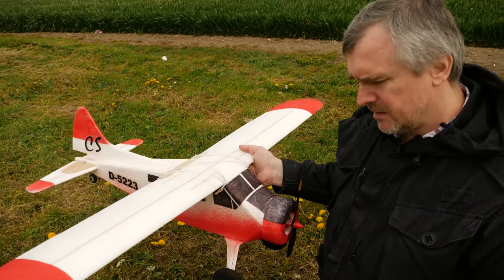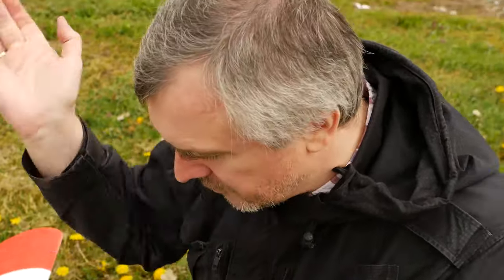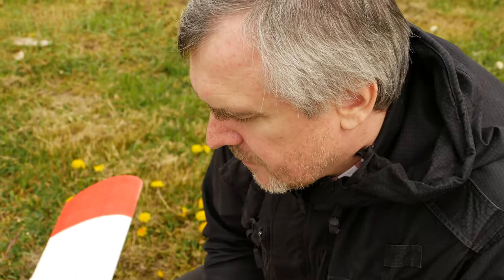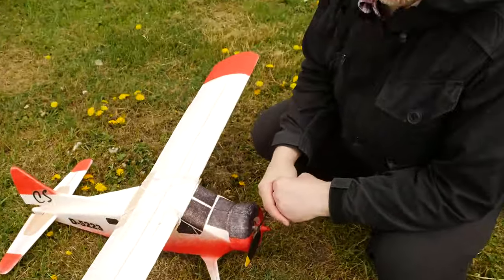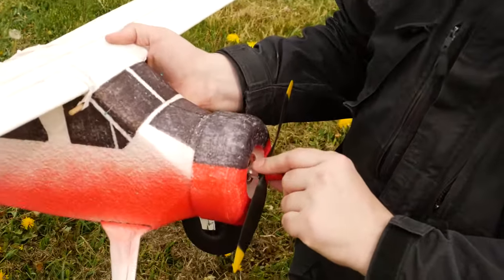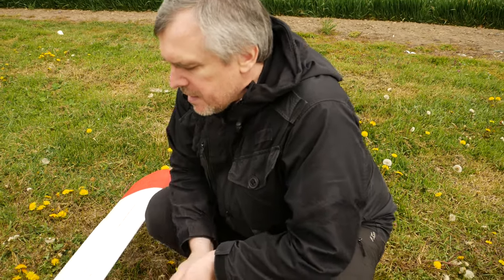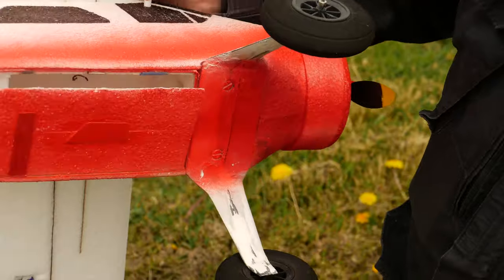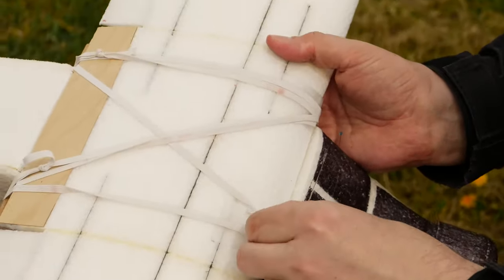EPP Beaver by Czech SAD - Cool workhorse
Next really great EPP RC foam airplane by Czech company SAD. Really windy condition, so 3 of 4 four soldier heroes on parachute was KIA. RIP... :)
(Panasonic g7 + 14-140mm Panasonic lens, 4K).